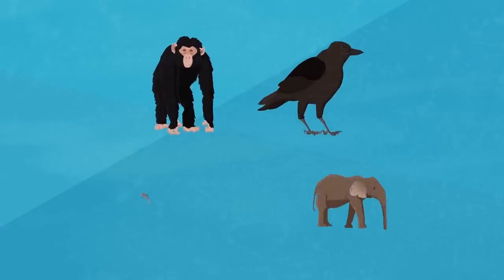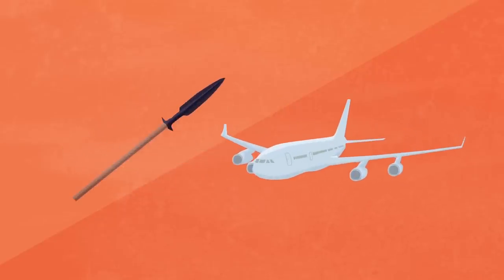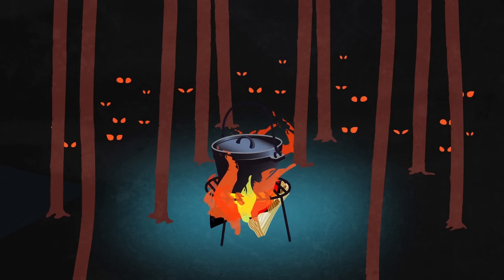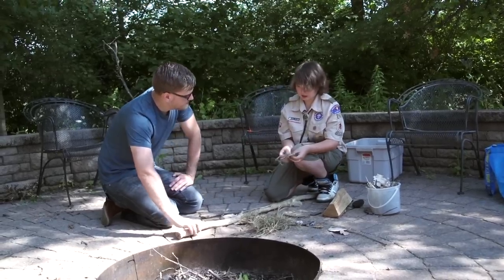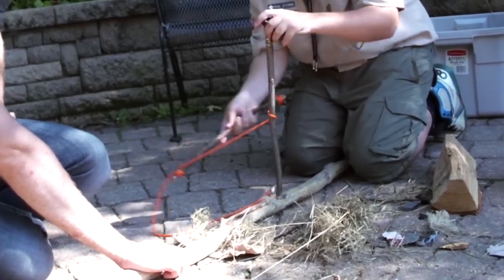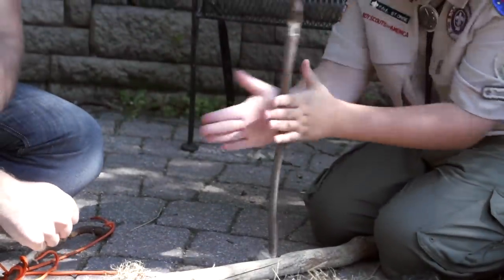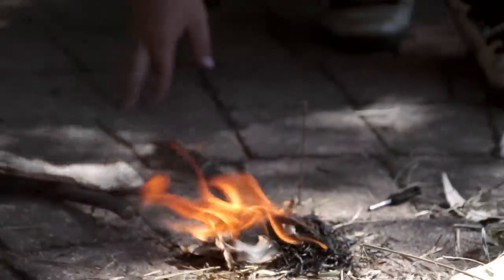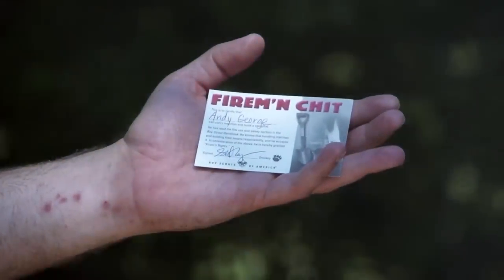Making Fire | How To Make Everything: Tools (1/6)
In this episode of How To Make Everything, Andy George learns traditional fire starting methods from a Boy Scout.

Credits
Creator and Host
Andy George

Showrunner
Chris Peck

Supervising Producer
Brian Stemmler

Associate Producer
Shelby Fossell

Editors
Joey Knox-Carr
Seth Holst

Sound Editor and Composer
Taylor Lewin

Camera Operators
Jasper Farlow
Bryan Politte

Illustrator
Ryan Maticka

Researcher
Dan Fahnle

Special Thanks
Paul and Gretal St. Onge
Gilbert Tostevin, University of Minnesota
James Pointer, Minnesota DNR
David Marietta, Chicago Fire Arts Center
Kevin and Nikki Knapp